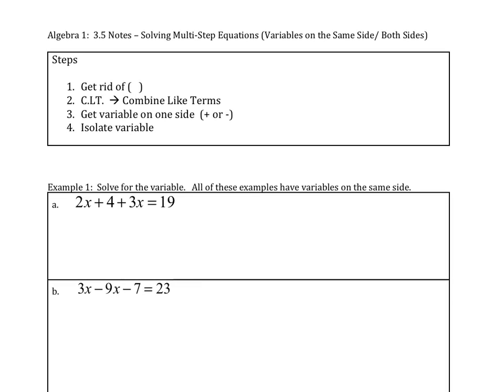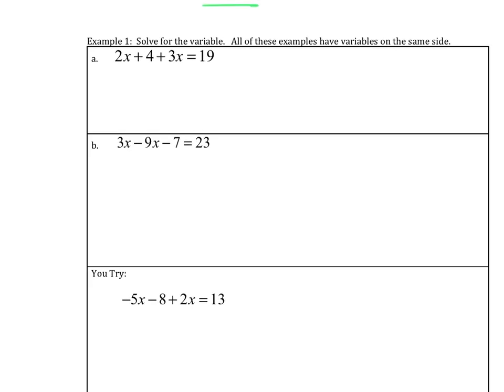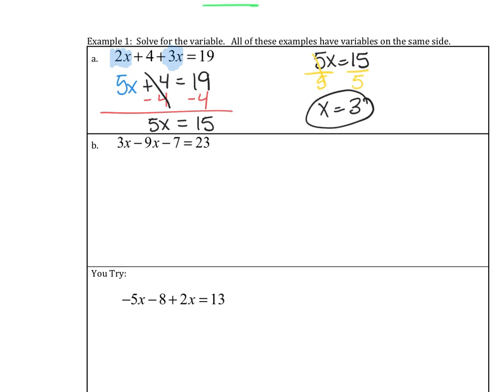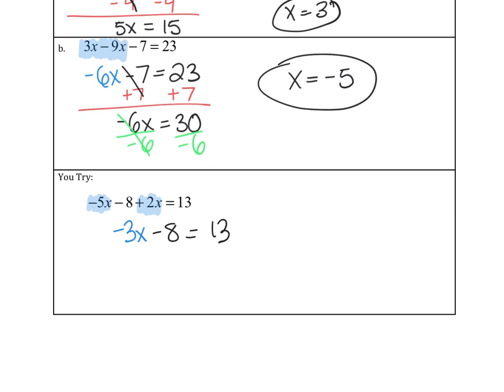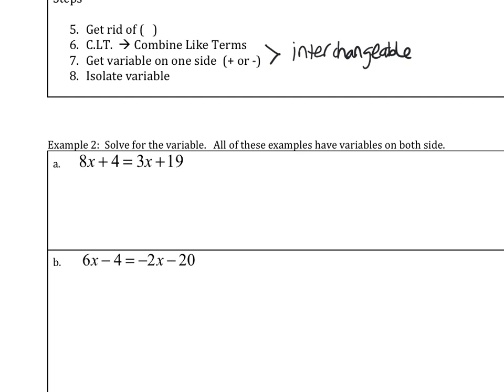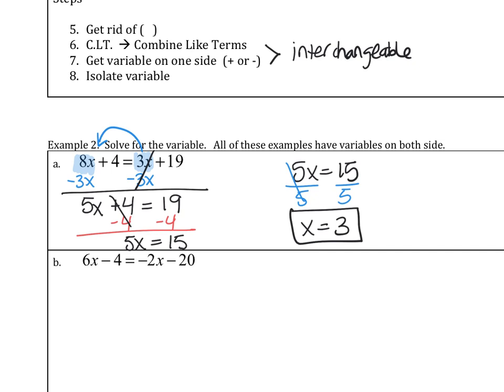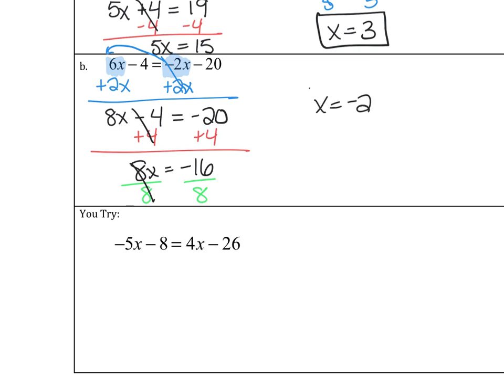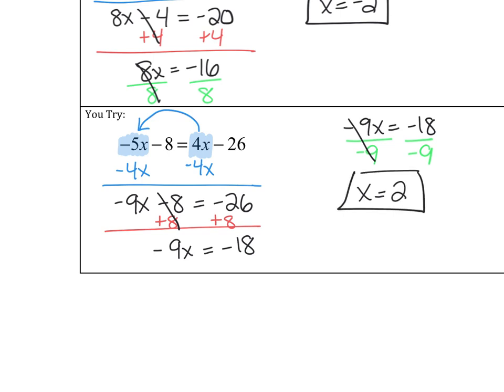Algebra 3.5 Notes